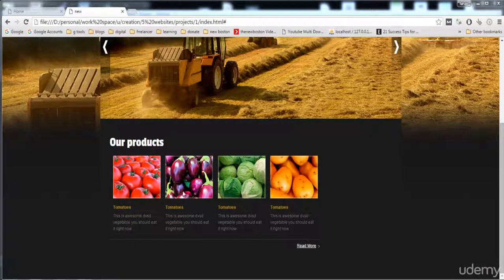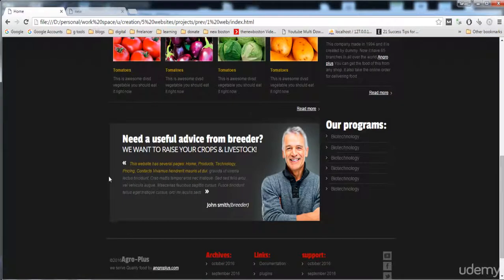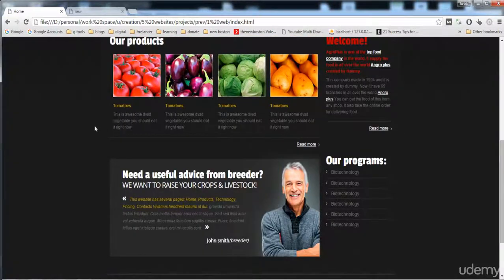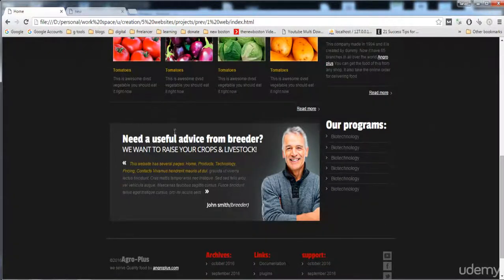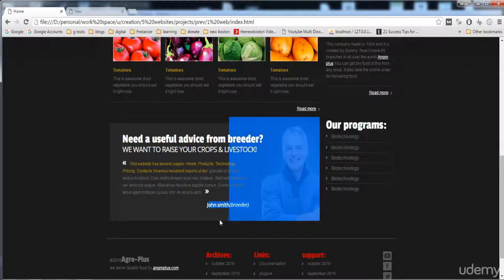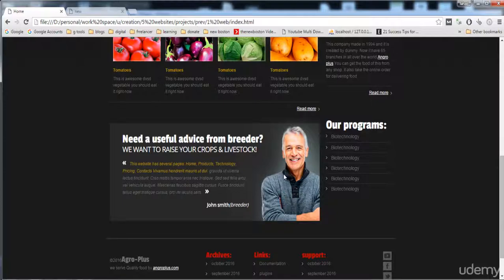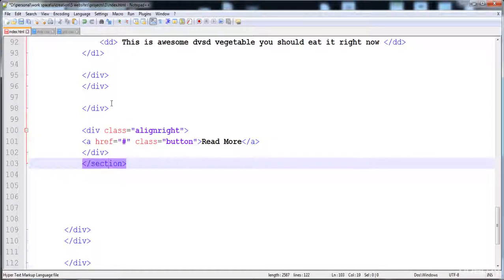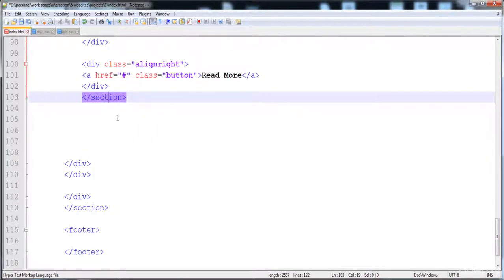049 Build banner in content area part 3